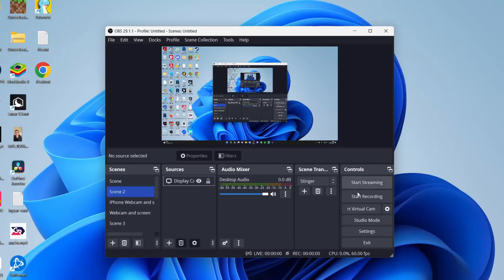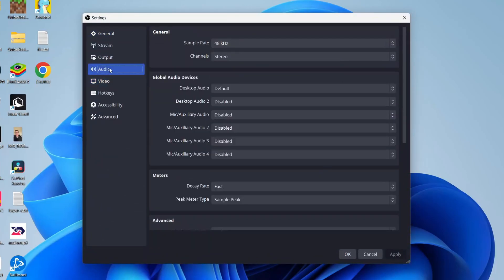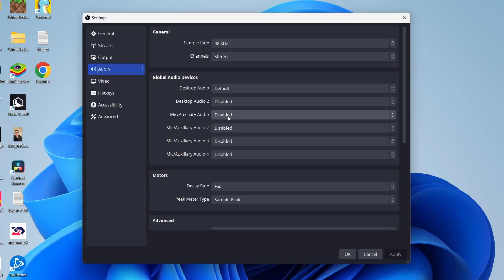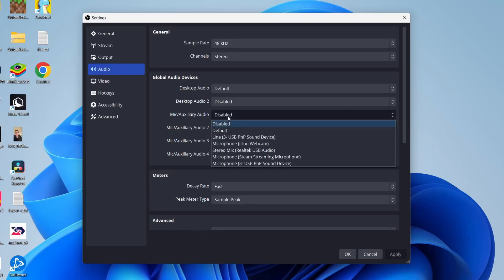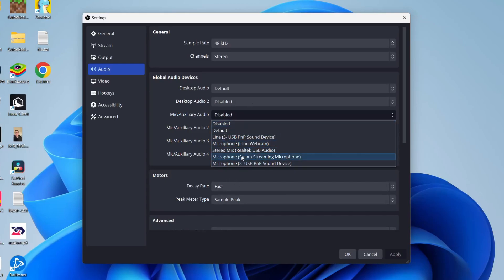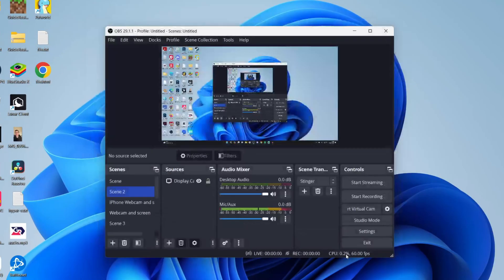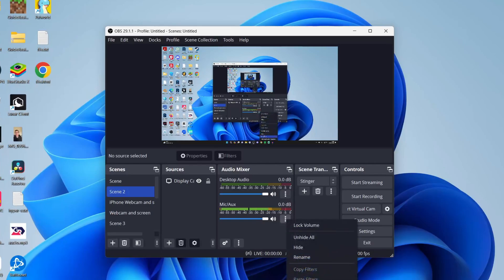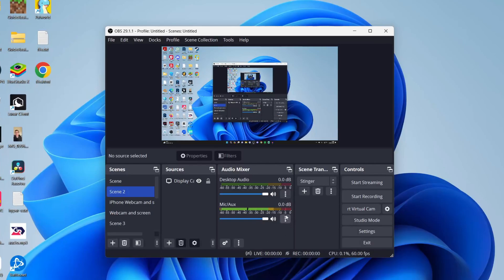How To Add Microphone In OBS - Full Guide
Learn how to add microphone in obs in this video.

GuideRealm